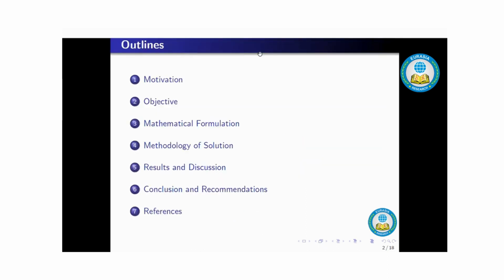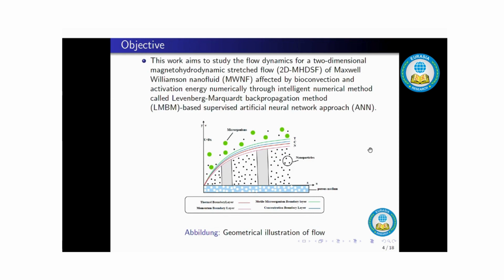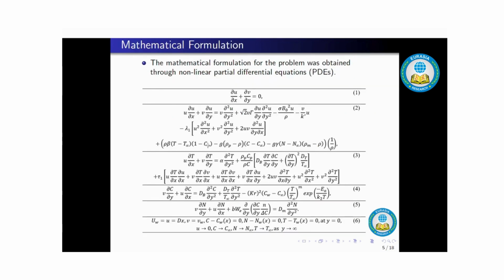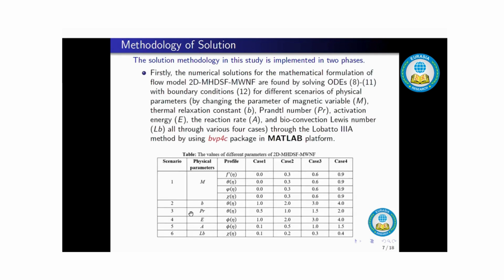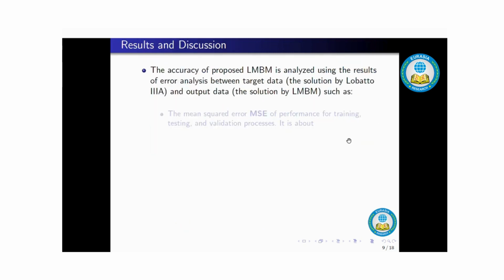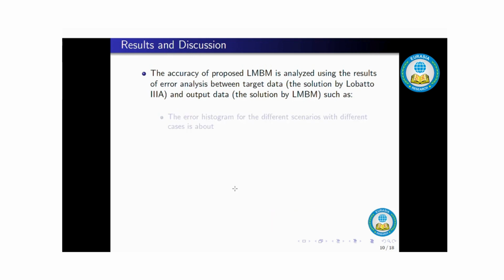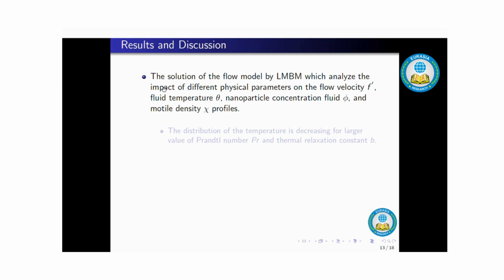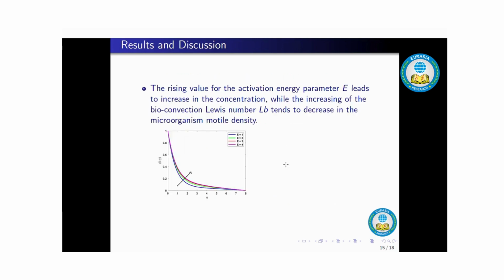Intelligent Numerical Method for Studying MHD Maxwell Williamson Nanofluid Flow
Eman Alshehery
Department of Mathematics, Faculty of Science, King Abdulaziz University, Jeddah, Saudi Arabia